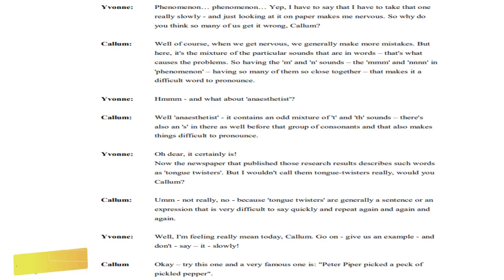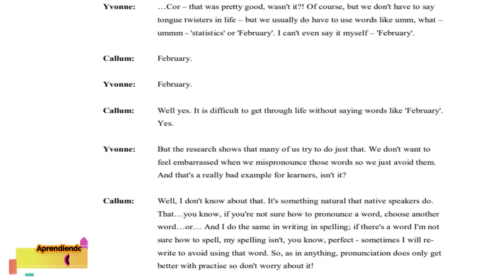Learning English with BBC Stories Practice Listening & Reading Story #7 Difficult Words to Pronounce